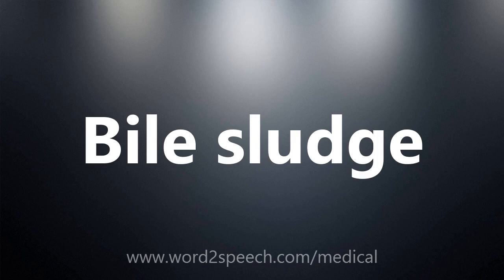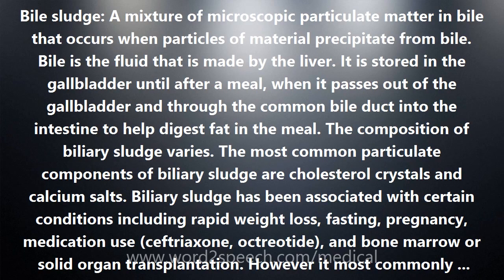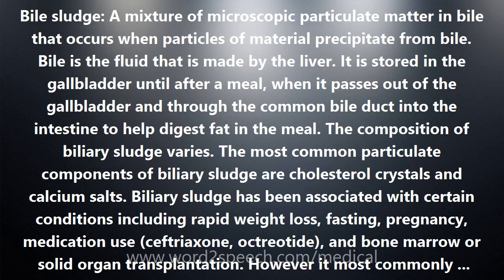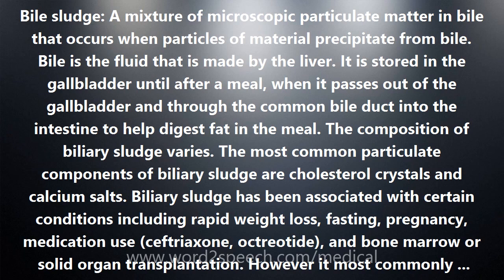Bile sludge - Medical Definition and Pronunciation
Title: Bile sludge

Bile sludge: A mixture of microscopic particulate matter in bile that occurs when particles of material precipitate from bile. Bile is the fluid that is made by the liver. It is stored in the gallbladder until after a meal, when it passes out of the gallbladder and through the common bile duct into the intestine to help digest fat in the meal. The composition of biliary sludge varies. The most common particulate components of biliary sludge are cholesterol crystals and calcium salts. Biliary sludge has been associated with certain conditions including rapid weight loss, fasting, pregnancy, medication use (ceftriaxone, octreotide), and bone marrow or solid organ transplantation. However it most commonly occurs in individuals with no identifiable condition. Biliary sludge can be looked upon as a condition of microscopic gallstones, although it is not clear at what size the particles in biliary sludge should be considered gallstones. Biliary sludge usually causes no symptoms and may appear and disappear over time. However, there may be intermittent symptoms and, on occasion, the particles may grow in size and become gallstones.